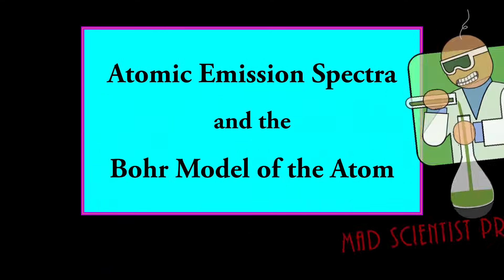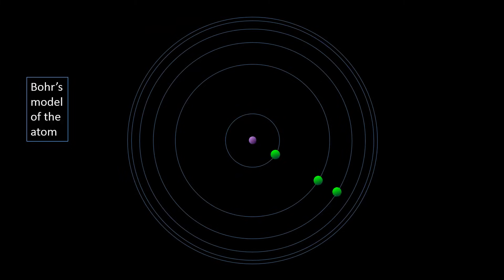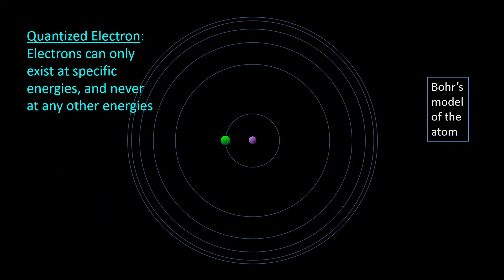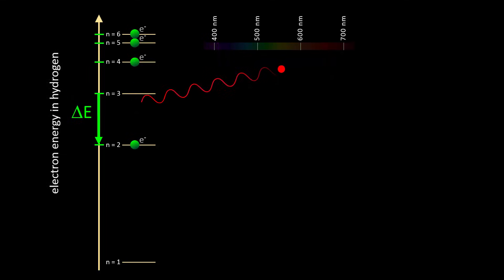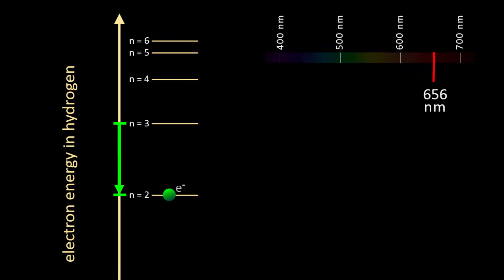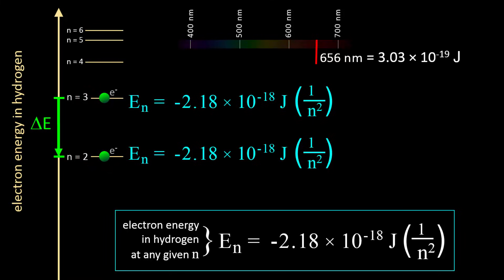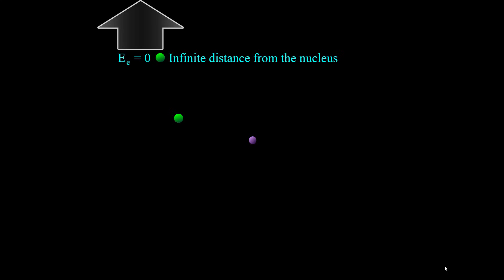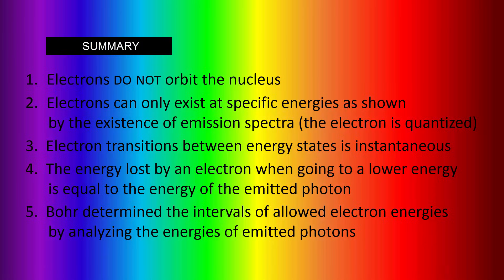The Bohr Model of the atom and Atomic Emission Spectra: Atomic Structure tutorial | Crash Chemistry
This video explores Bohr's atomic model and how Bohr used hydrogen's emission spectra to create his model of the atom. The video also looks at the relationship of the Bohr model to the quantum mechanical model of the atom: What was revolutionary about the Bohr model that led to the quantum mechanical model, and what parts of the Bohr model had to be discarded.